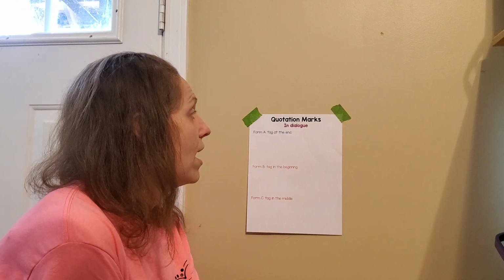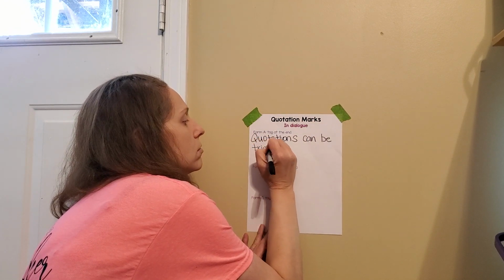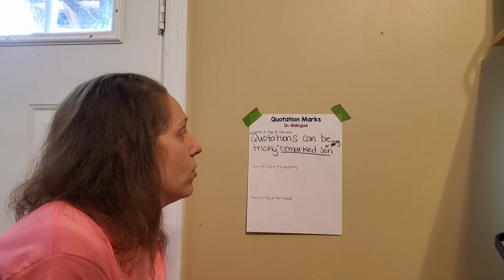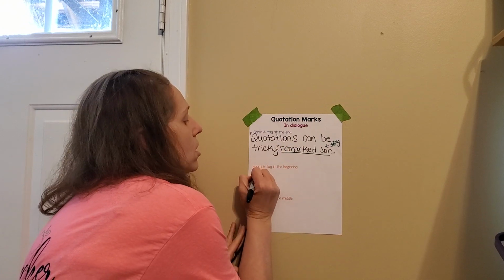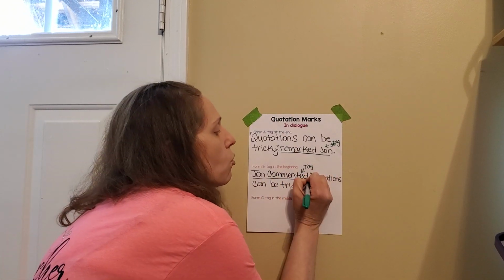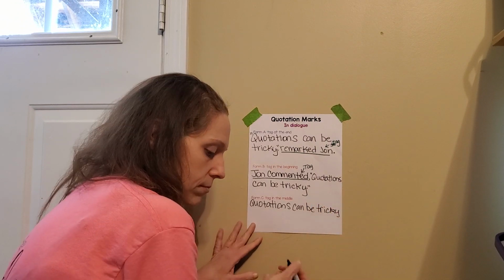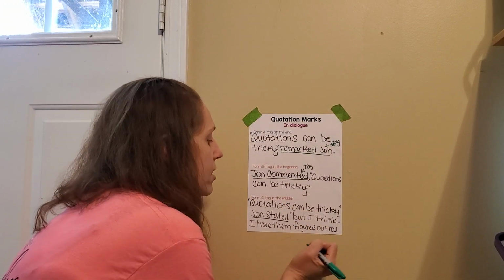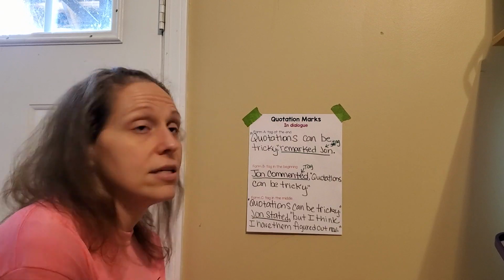Quotation Marks in Dialogue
Learn about dialogue and how to add punctuation.